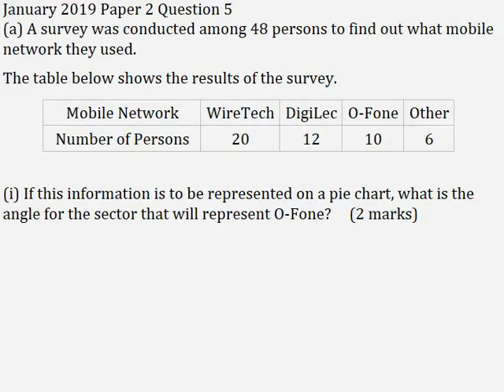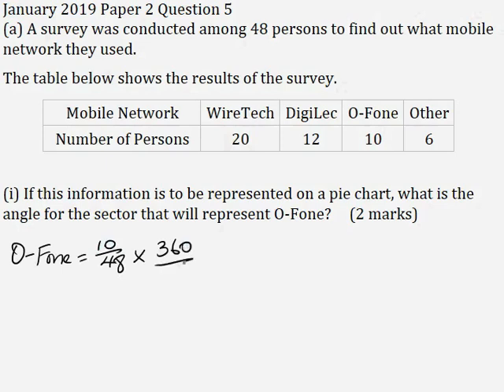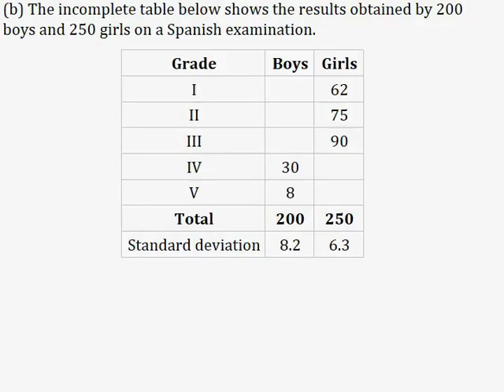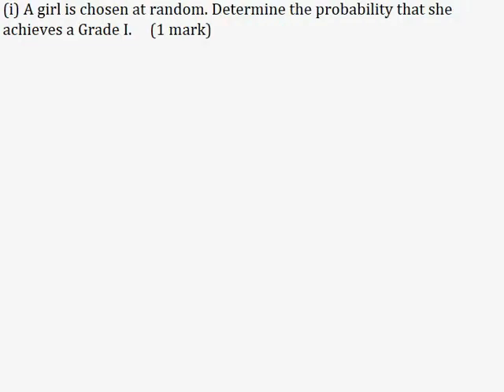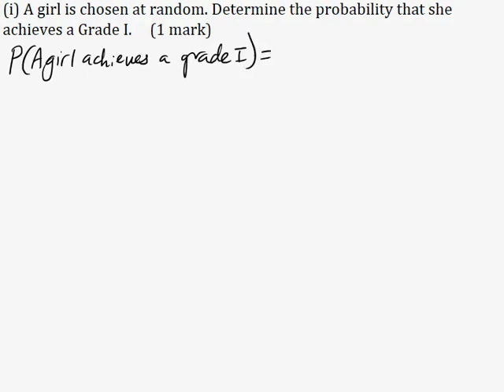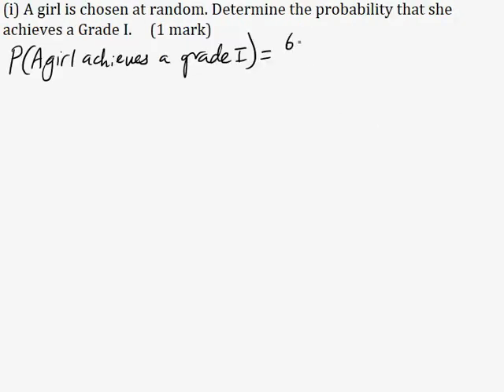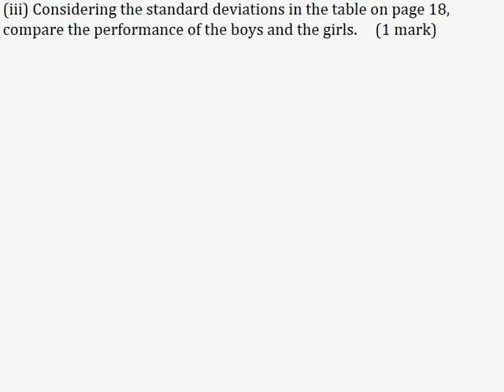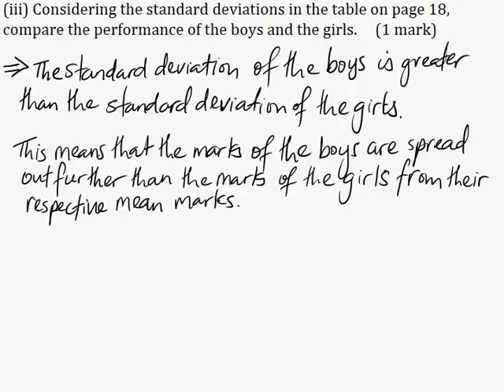CSEC Mathematics January 2019 Paper 2 Question 5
1. Pie charts
2. Probability
3. Percent
4. Standard deviation